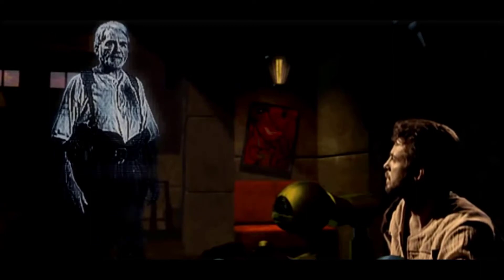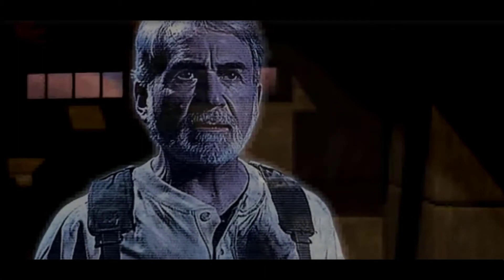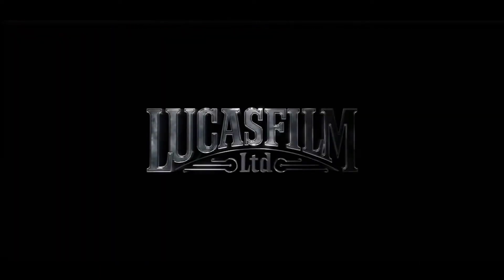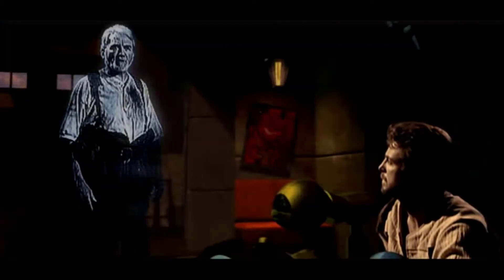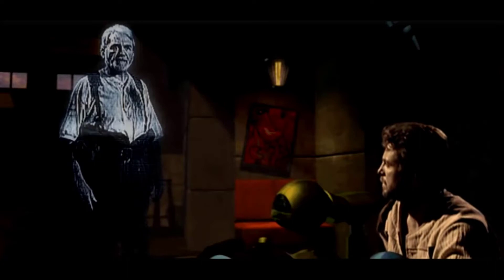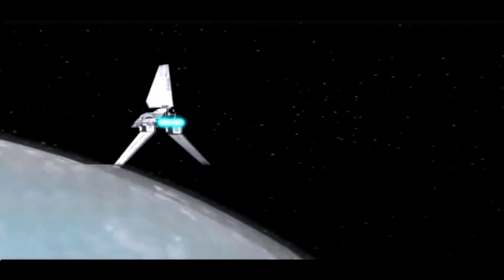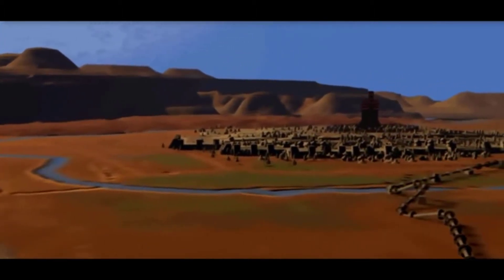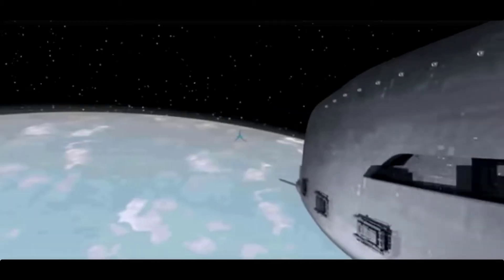JEDI KNIGHT DARK FORCES TRAILER (Cutscene Edit)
Having alittle editing messabout with Star wars Dark Forces 2: Jedi Knight cut scenes to look like a movie trailer.

John Williams - Carbon Freeze/ The Departure of Boba Fett
Confidential Music - Judgement